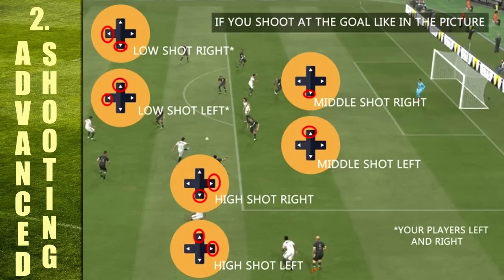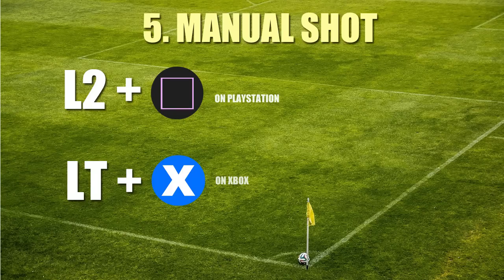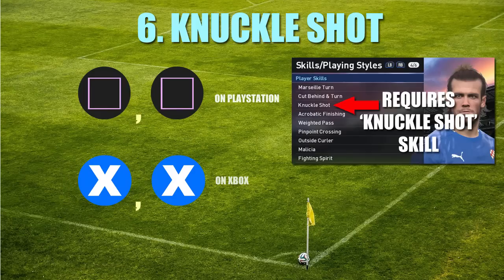PES 2017 shooting tutorial [PesExpert]